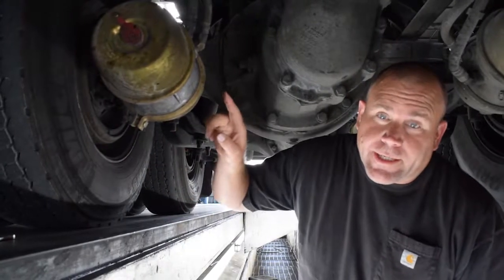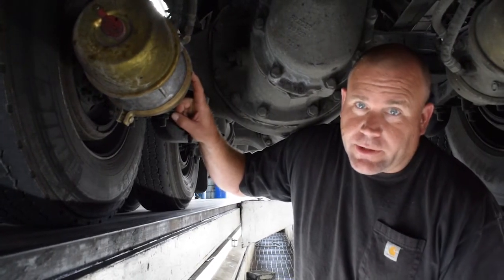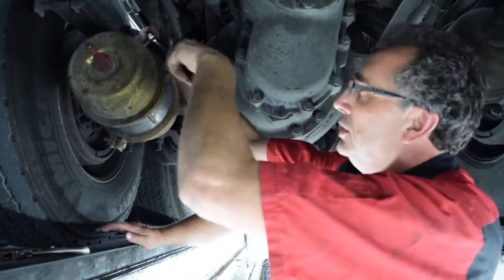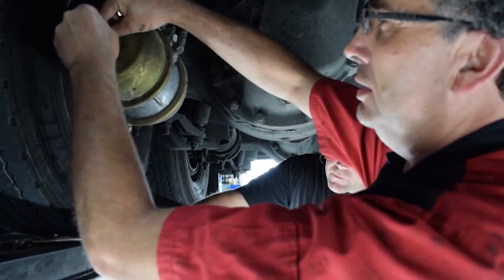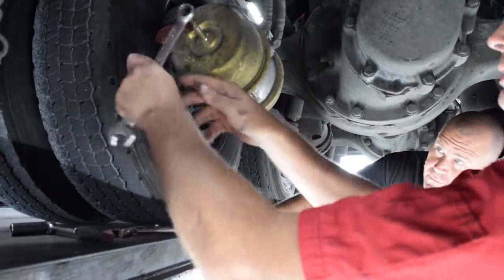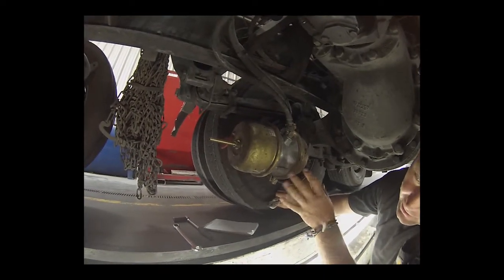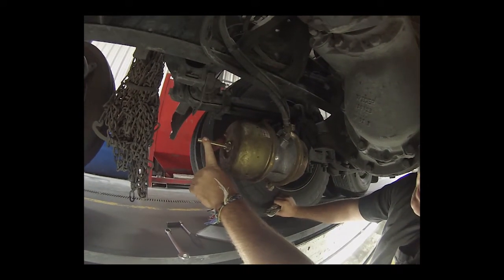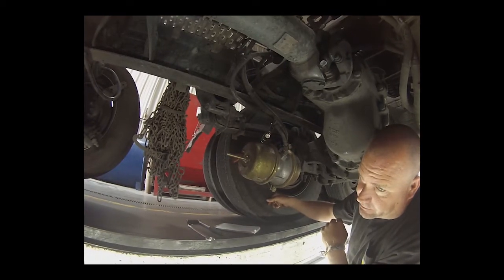Caging a Brake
Doug Andrus wants to make sure their drivers have help at all times, with not only phone assistance but being able to see for yourself how to fix something. Here is a series of Maintenance Videos to help!